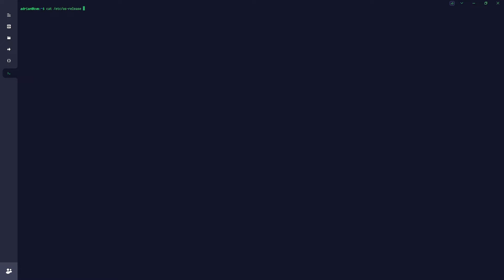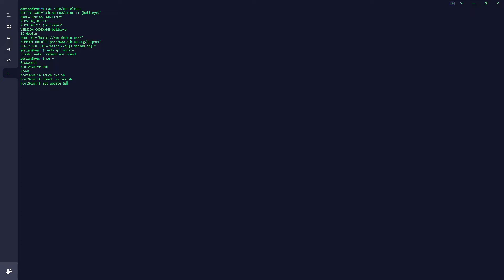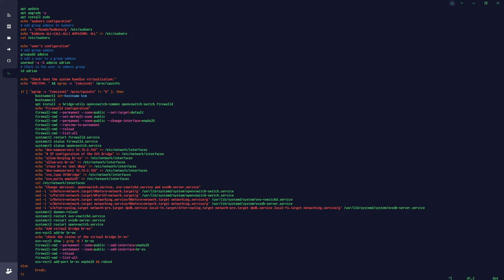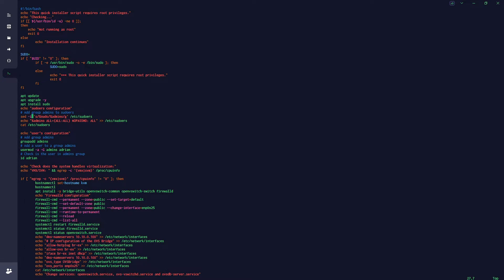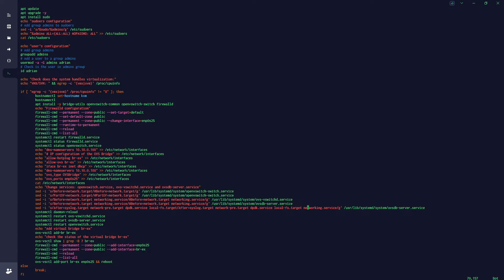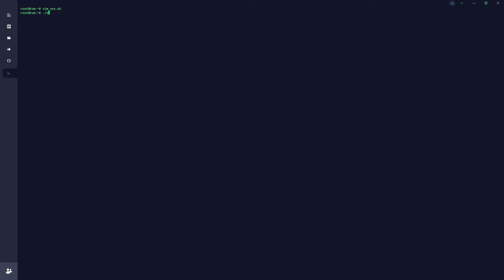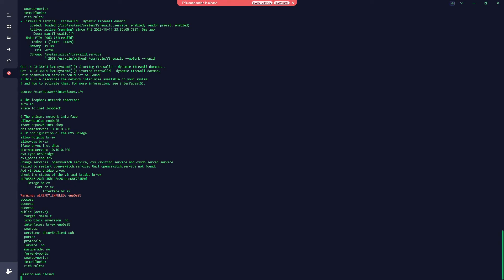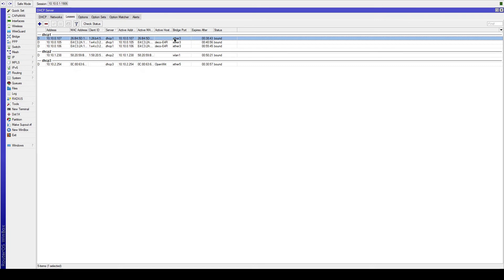How to setup and configure OpenvSwitch in Debian 11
The video explains how to properly install openvswitch in Debian 11 and configure it according to good practice. I reveal the information what causes the ugly behavior of the OpenvSwitch.

Download it to the server,  chmod +x ovs-debian.sh and run ./ovs-debian.sh

Wants more?